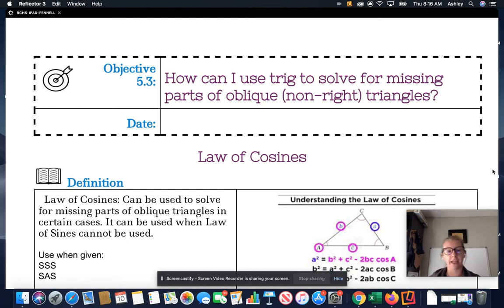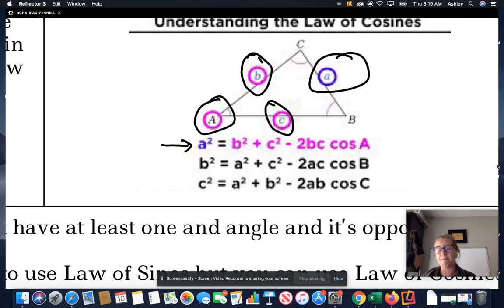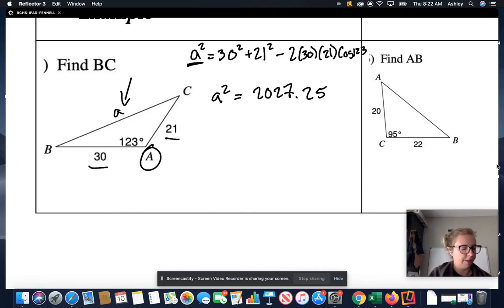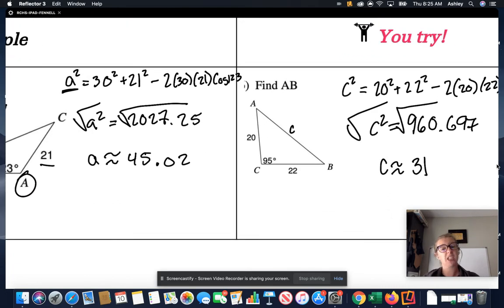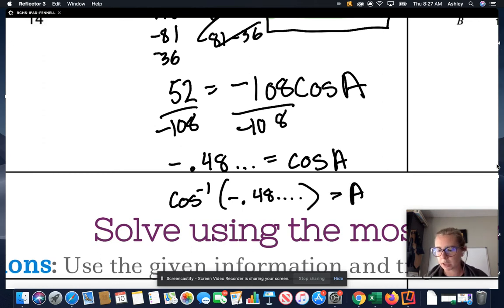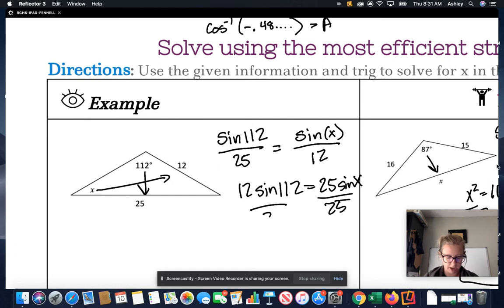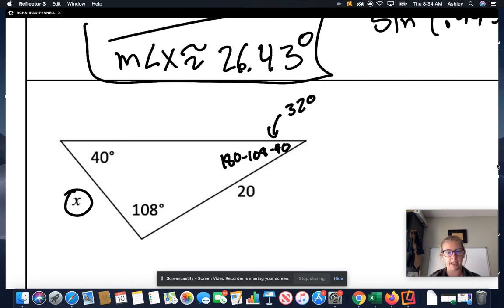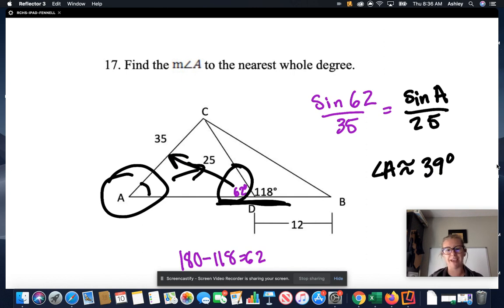M3H 5.3 Law of Cosines